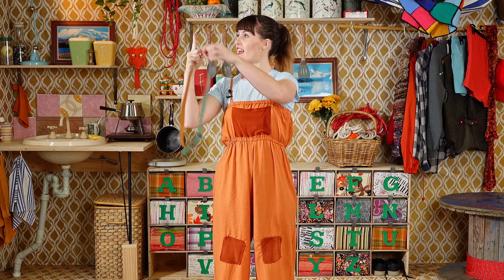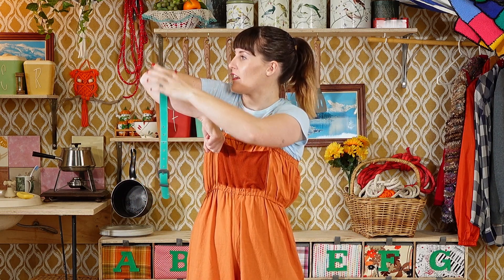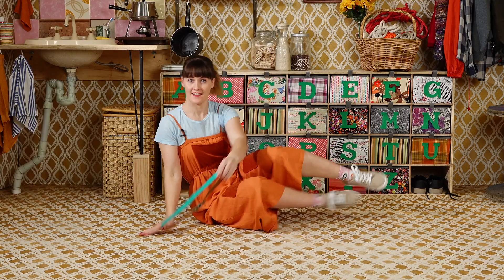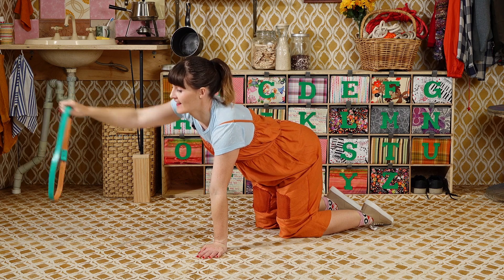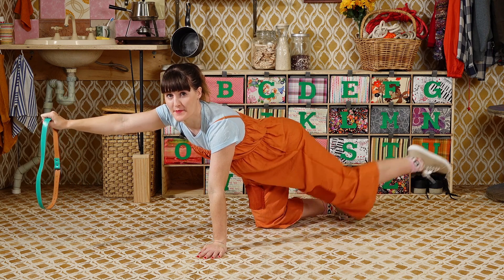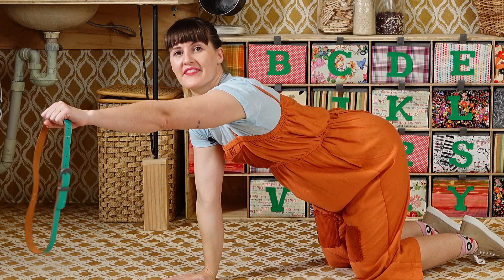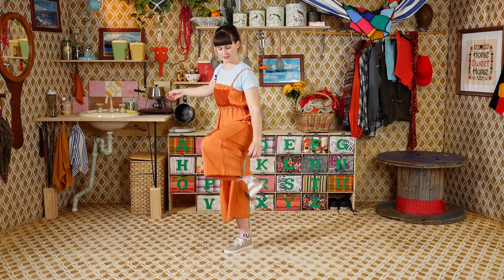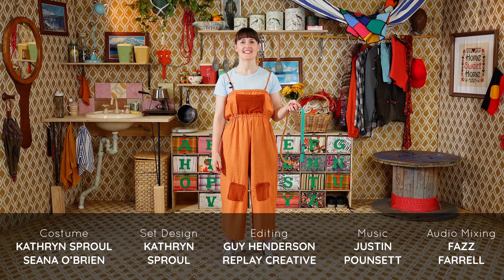Learn Movement Skills With A Belt! Practice How to Catch, Throw, Balance and Swing. Fun For Kids!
🤹‍♂️ Flick find lots of things to do with a belt! 👖 Just because kids stay indoors doesn't mean they can't be active! Lots of things for kids to learn with everyday household objects while staying home. What other things can you do with a belt? 👖🤔💭

🖐 Tacker FELICIA LANNAN
🖐 Series Director JOSH HOARE
🖐 Director EDWIN KEMP ATTRILL
🖐 Editing GUY HENDERSON